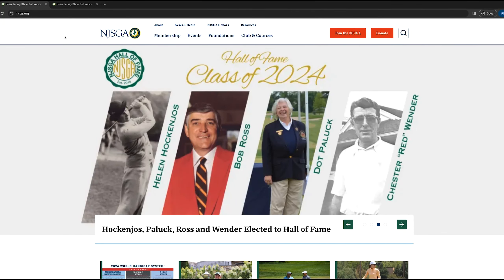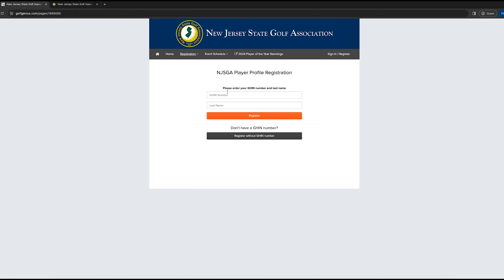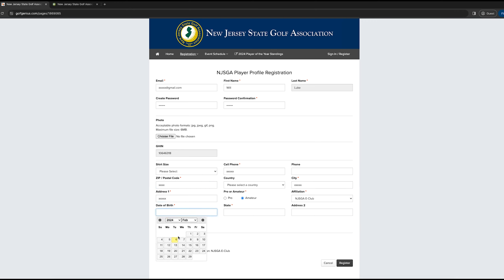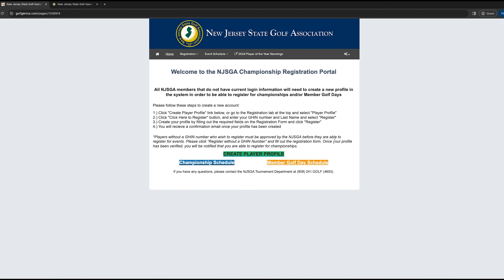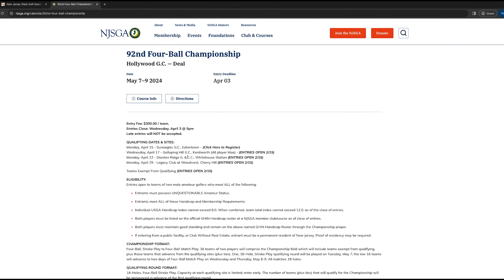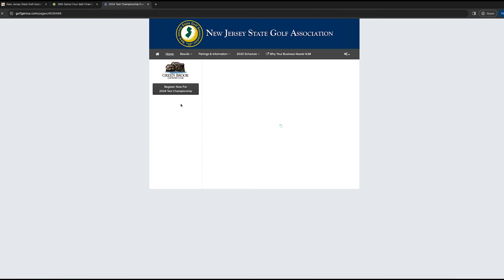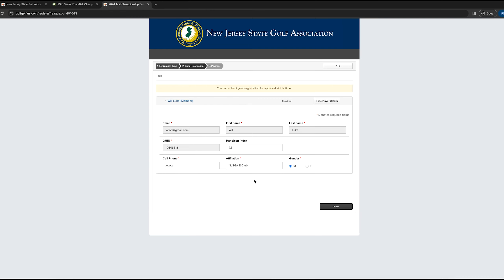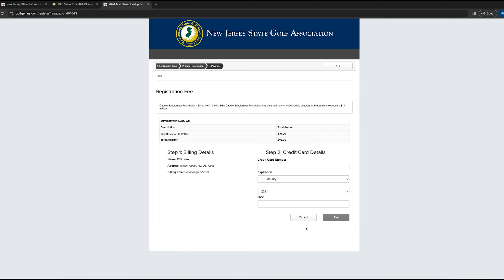How to Register for an NJSGA Tournament